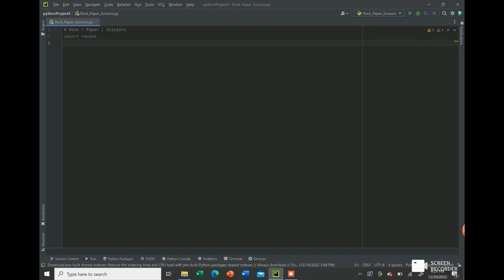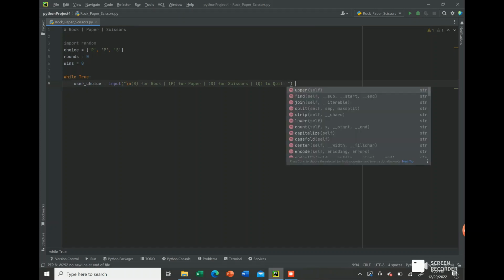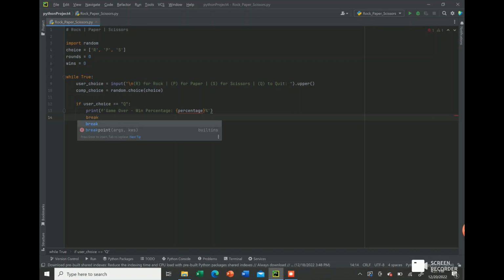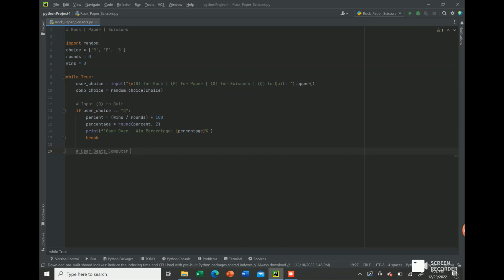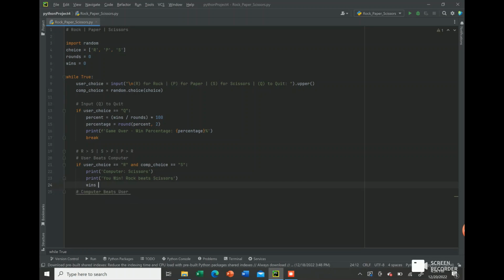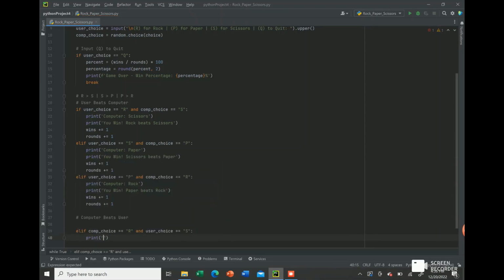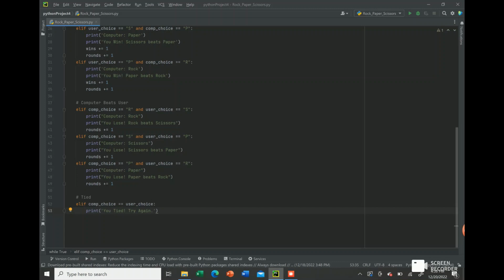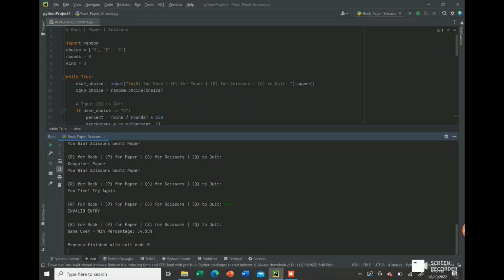Python Beginner Project - Rock Paper Scissors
This video is a step-by-step walkthrough from start to finish on how to create a Rock Paper Scissors program on pycharm.